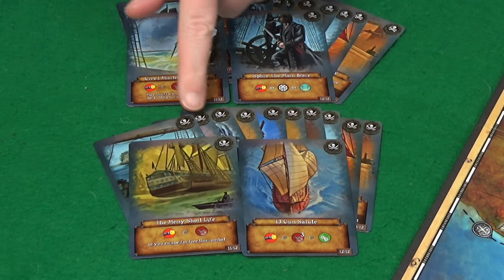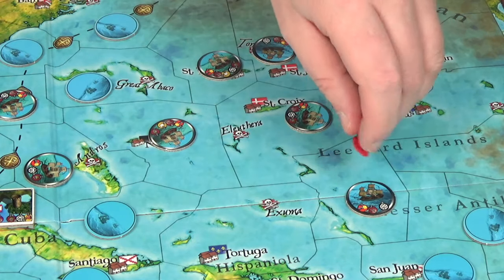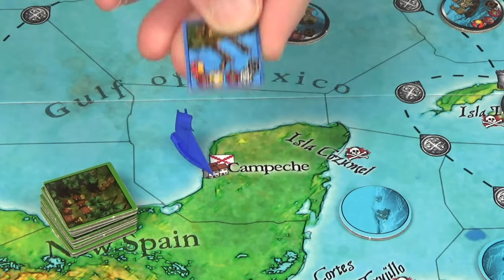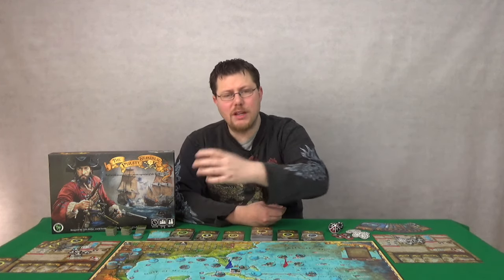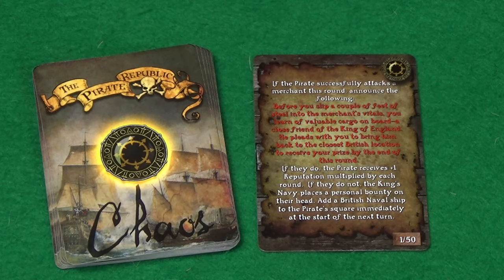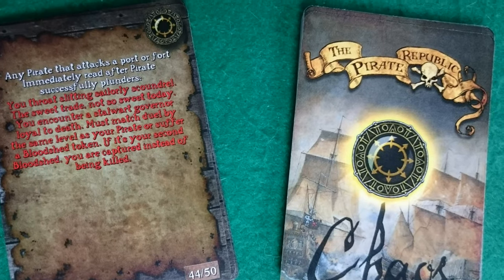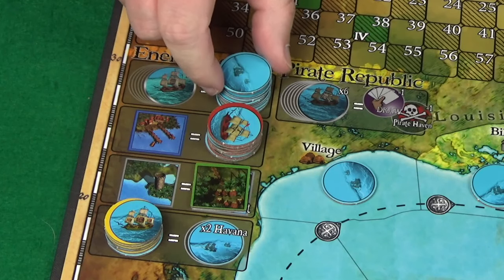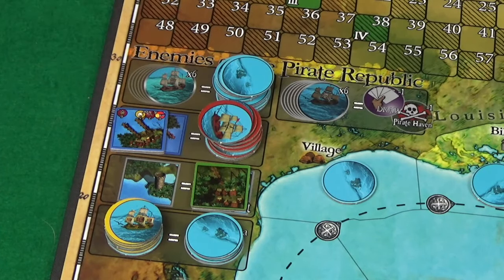The Pirate Republic Preview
In this paid video you can find out about The Pirate Republic by Green Feet Games.